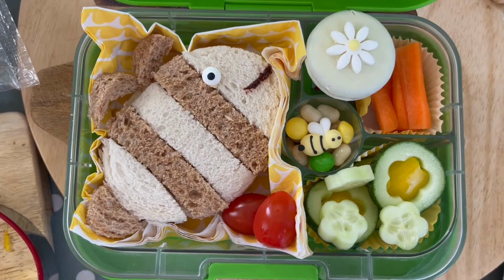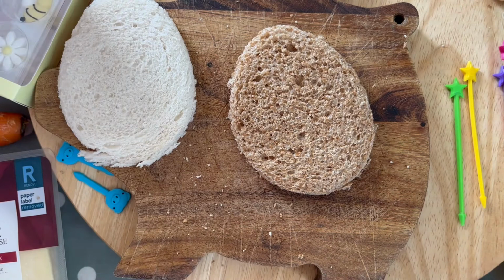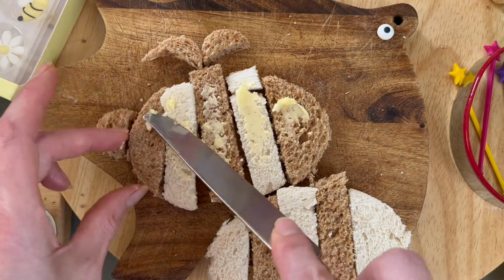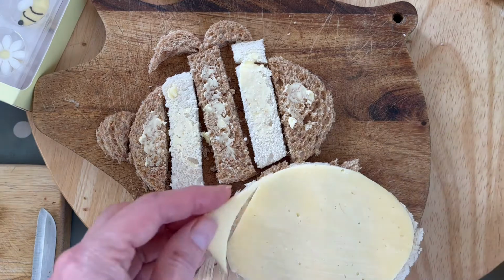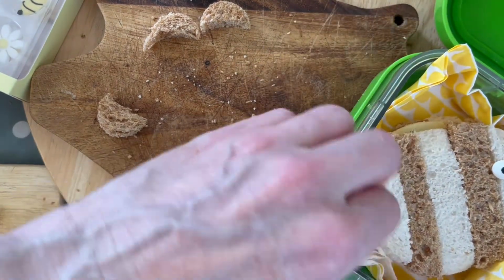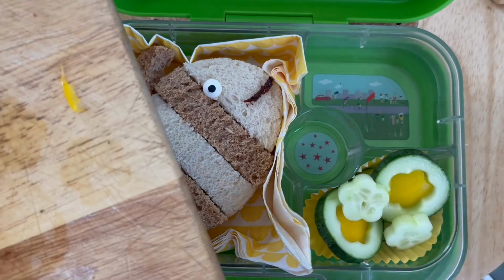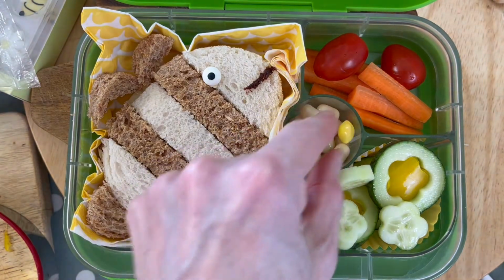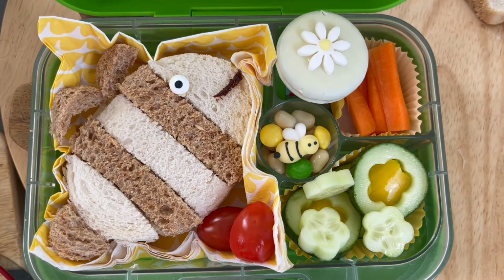Quick fun BUMBLE BEE lunch box idea Back to School | Lunchbox World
Quick fun Bumble Bee lunch box idea Back to School on Lunchbox World YouTube channel is today's video.

If you're wanting to surprise your little ones then try this easy bumble bee lunch box idea!
You can always use this inspiration and create your own lunch ideas. If you do create a lunchbox based on this idea, be sure to tag us in @lunchboxworld!

Today's quick fun bumble bee lunch box idea for Back to School uses a slice of white bread, a slice of brown bread, cheese slice, cherry tomatoes, googly eye, cucumber slices, carrot sticks, fruit flakes, and a white chocolate coated oreo with daisy flower. Use edible glue pen if you have it and oval cutter, flower cutter and cake decorations - bumble bee and flower. Only if the school allows it.

We'd love to see any idea you create, so do share them with @lunchboxworld on instagram! Everything we make and do is super quick and easy! And aimed to help make lunch FUN and save you time!

Today's video is part of our mini lunch box series, so if you haven't seen these playlists, do check it out. We link it in the video too so it's easy for you to save it to watch it later!

We created a Spring inspired lunch box playlist too! If you're looking for lunch box inspiration that help achieve that 5 a day and increase the healthy snack idea options, then be sure to hit subscribe so as not to miss a new lunch box video!

Feel free to substitute in things you know your kids will eat and try and keep the balance of food groups.

Next action steps:
- check out the brand new Essential Lunchbox Course - everything you need to know if starting out packing lunch boxes for your kids starting school!

If you are looking for more lunch box ideas, for school or for home, do check out all the playlists and have a good look around the Lunchbox World You Tube channel. We've started our Back to school lunch idea playlist too. You can also find us @lunchboxworld across all social channels and don't forget the Lunchbox World website too!

If you are new to packing lunch boxes, check out our Brand NEW!
- everything you need to know before your kids start heading to Back to School!

The lunch box we used in this video is the yumbox panino lunch box in green to fit in with our farm animal theme! We love the compartments! Links are all below so you can check them out.

There are other videos with healthy lunch box ideas on the Lunchbox World channel, including our Eat the Rainbow series too with mini fruit kebabs and more!

For more information on the lunchboxes used, or that can be seen in the video, follow the Links here :

the stix were bought from EatWell UK so do check their website for fun lunch box kit!

panino yumbox in green
yumbox original bento lunch box in blue
sistema salad lunch box in lime green
yumbox lunch box tapas XL in turquoise

sistema bento lunch box in pink
loveheart cutters
food picks

If you try any of these quick, easy lunch box ideas, tag us and use hashtags letspacklunch and lunchboxworld. We want to see what lunch box ideas you prepare!
We are all in this together so let's keep having FUN packing those lunches!

If you've read this far, I really want to understand what is the biggest challenge you face when packing lunches? What is the one thing? Is it coming up with the lunch box ideas, the snacks, having the time for food prep or something else? Or is it the fear the lunch box will come home uneaten?

Our mission is to help solve all these lunch box challenges and dilemmas. We are all about putting the FUN back into packed lunches!
Until next time! Stay safe, have some foodie fun!
The Lunchbox Lady x